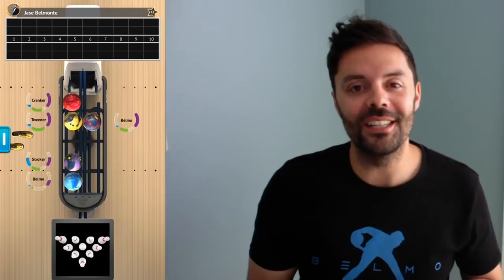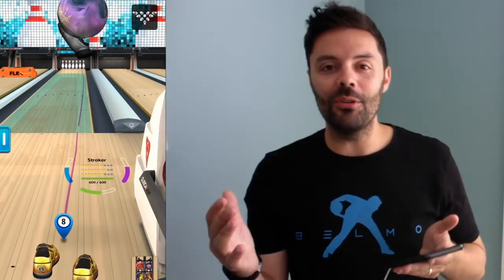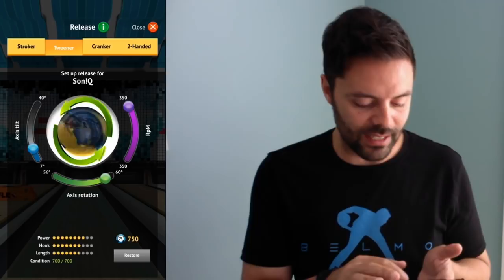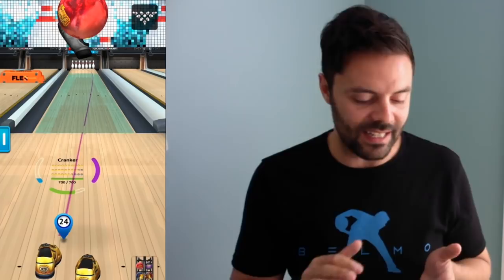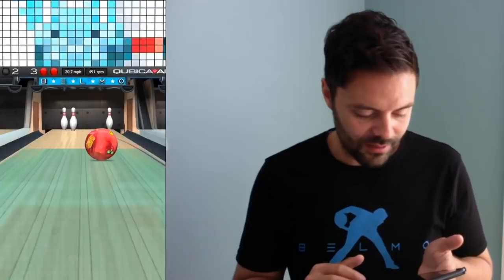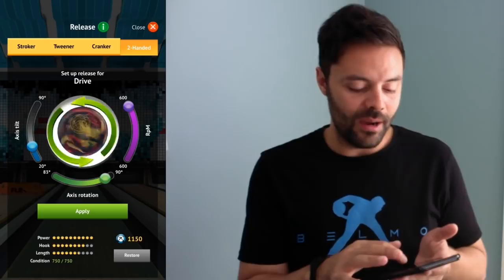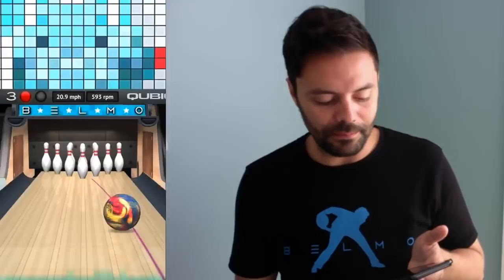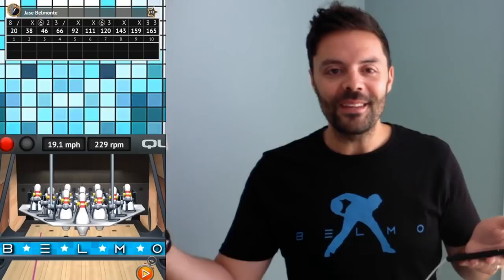Bowling by Jason Belmonte - 4 styles in the game